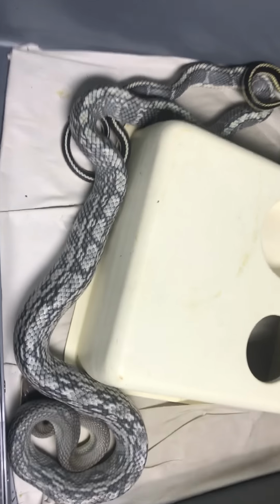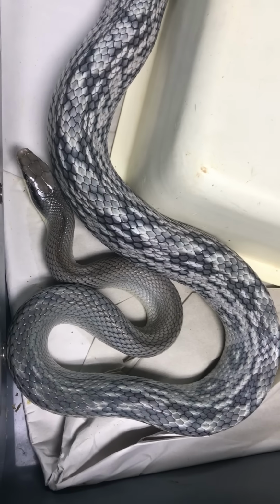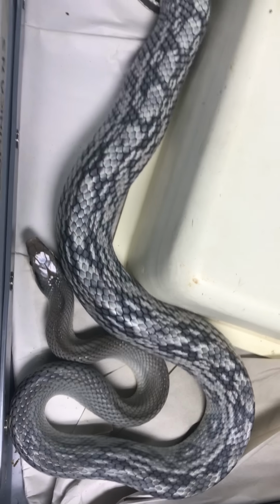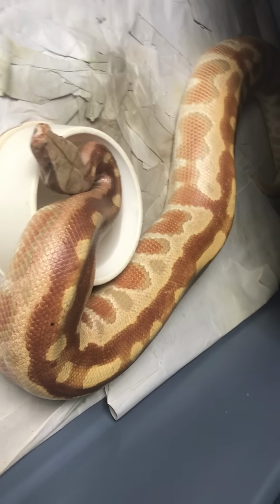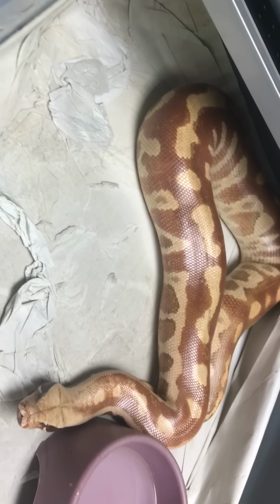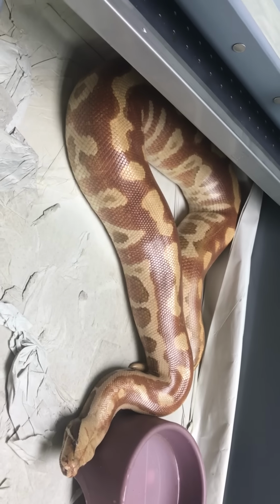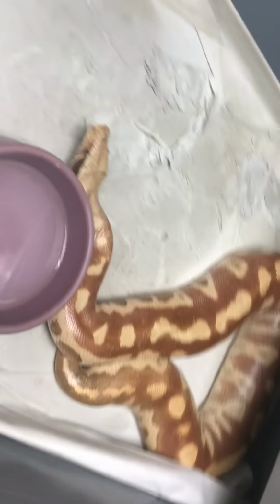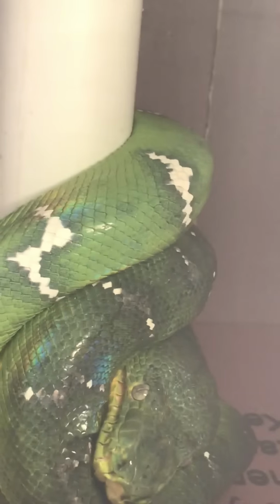Feeding your snakes! Did you know this?